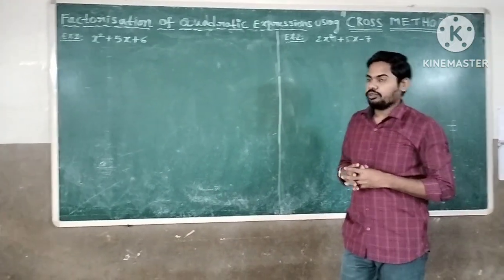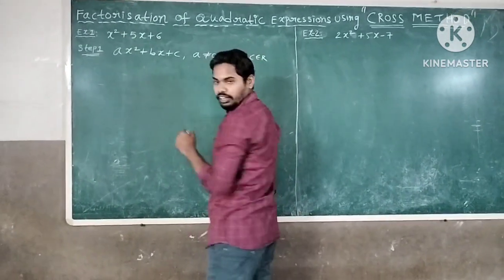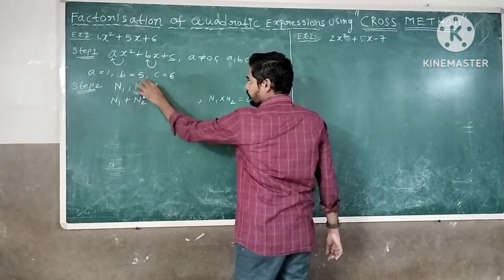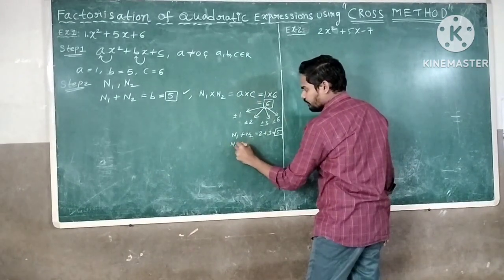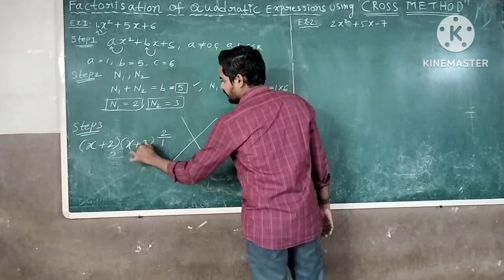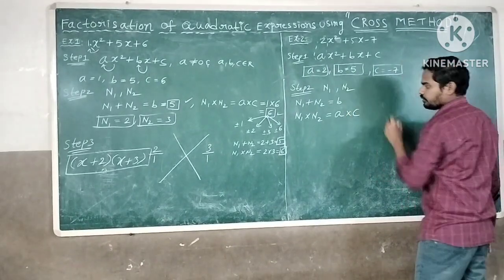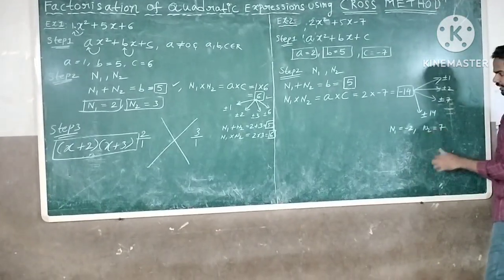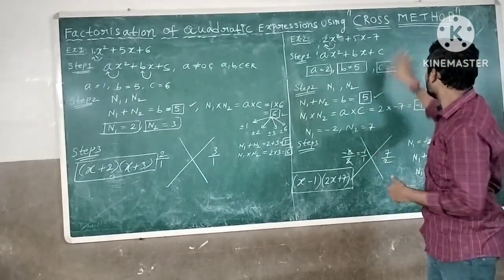Factorisation of Algebraic expressions using CROSS METHOD (shortcut)